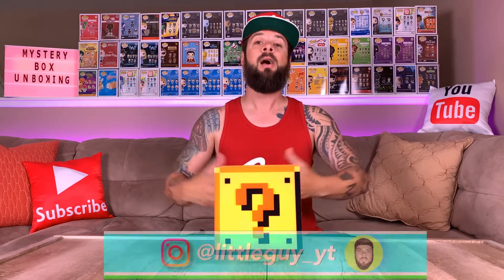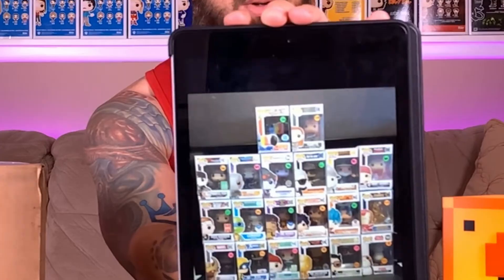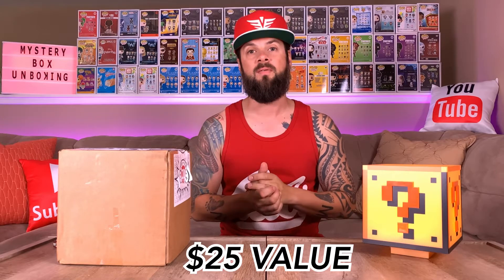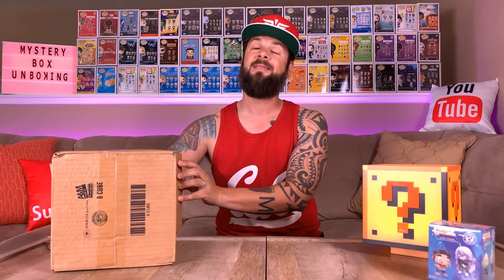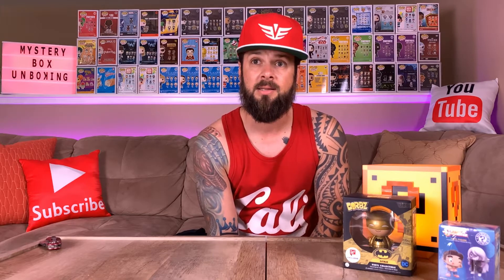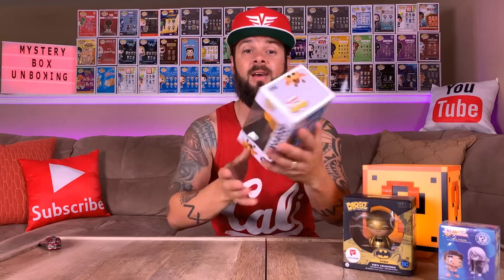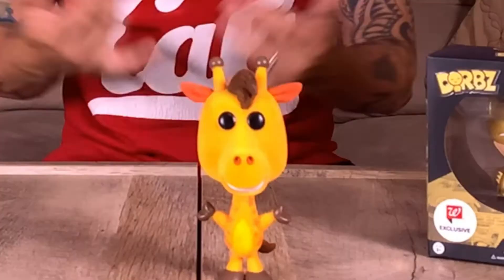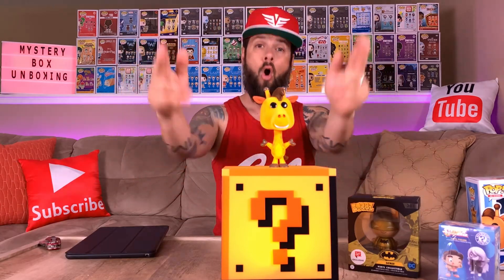$50 Tuff Collectibles | Hot Toys | Chance at Huge Grails | funko pop mystery box and unboxing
$50 Tuff Collectibles | Hot Toys | Chance at Huge Grails | funko pop mystery box and unboxing .  So fingers cross that on this tuff collectibles funko pop mystery box  that i get a some huge grails to add to my funko pop collection. I love hot toys and so do my kids . Also stay to the end of the video i am going to be doing a 200 Sub funko pop givewaway and who doesnt like free funko pops?
Smash that Like Button - Because its the right Button
Comment and Share - Dont be Scared